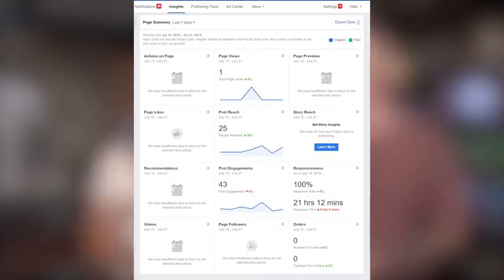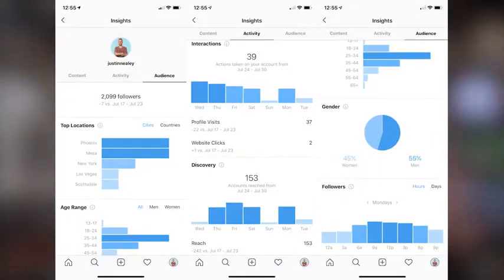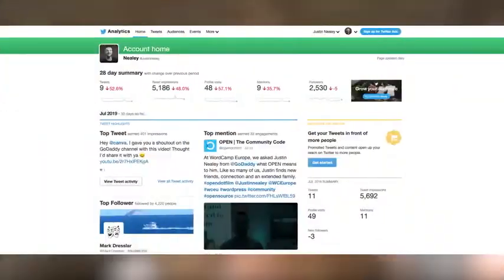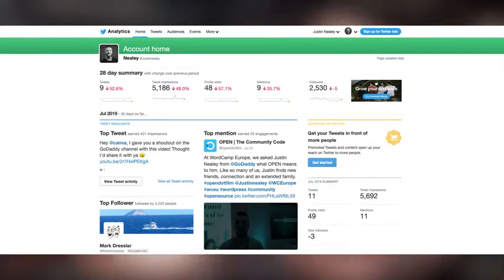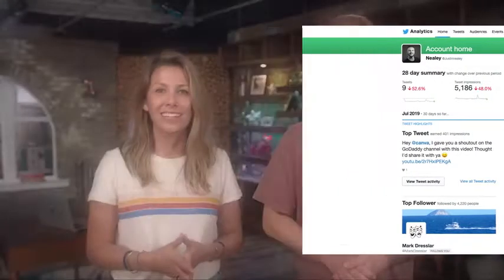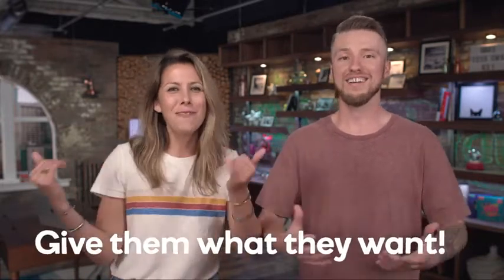4 Ways to Measure Social Media ROI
Social Media consists of a myriad of means in which the interactions among people using web-based tools and platforms creates online virtual communities centered on user input and the sharing of information. Social media features anything from content-sharing to collaboration, and can take the form of platforms such as micro-blogging, forums, bookmarking sites, social networks and wikis. Prominent examples of social media include websites such as Facebook, Twitter, LinkedIn, YouTube and Reddit.

Social media is not only used for personal uses but is now playing a growing role in business and organization's; with entrepreneurs increasingly looking towards social media platforms to market their businesses. It is evidently becoming the case that investment in social media “is a necessity, not a luxury”, it is a fundamental instrument which should be used in any marketing plan.

However, it is clear that business owners encounter various challenges with respect to investing in social media; they may face lack of time and knowledge on how to determine the return on investment (ROI) as an example; this is a recognized measurement to evaluate the efficiency and financial consequences of an investment and to ultimately assess the profitability of a business.

ROI refers to the money that a business or a corporation earns as a percentage of the full value of their assets which have been invested. The method to calculate this is:

Return on investment = (Income - Cost) / Cost.[5]

ROI is the most common profitability ratio that establishes the efficiency of an investment. In this context, ROI will measure the returns from a social media investment. However, it is commonly argued that calculating ROI is difficult and also depends on the applied returns and costs. There is no universal way of measuring the ROI of the social media commitments (Kelly, 2012). As such, some business owners tend to count how many Facebook fans and Twitter followers they have or how many retweets and likes they enjoy. However, this may not be an effective measure of ROI. We can measure ROI using metric tools that foster conversion measurement and optimized CPM, which enables Facebook ads to reach the target audience (Burg, 2013). This enables the investor to know who clicked through their ads thus enhancing future business planning. In addition, we can measure ROI by analyzing interactions, calculated by multiplying the number of received likes by the number of friends of those likes witnessed the action. This defines how far the advert went; moreover, we can analyze traffic to determine the ROI in social media efforts (Harden & Heyman, 2011). Indeed, different social media understand the business owners need to evaluate their ROI in social media and thus there is a provision for built-in analytics tools for following engagement, likes, and shares (Burg, 2013). This helps the marketers to determine how often people find the marketer's page through the social sites. For example, on Facebook, one can analyze the comment to like a ratio of posts while on Twitter, one can analyze the retweets to tweet ratio. Notably, the higher the ratios, the higher the ROI is.